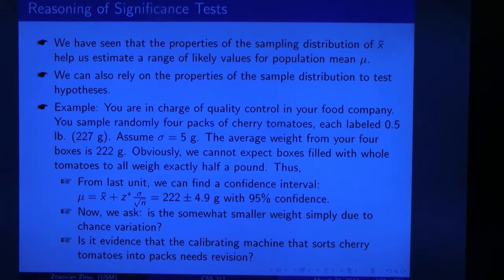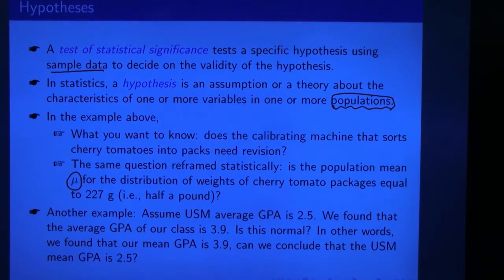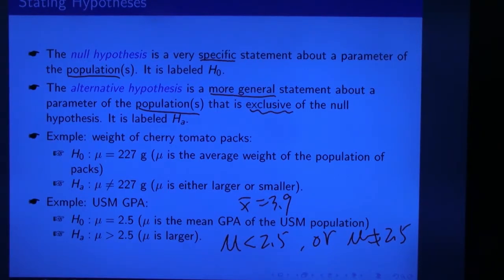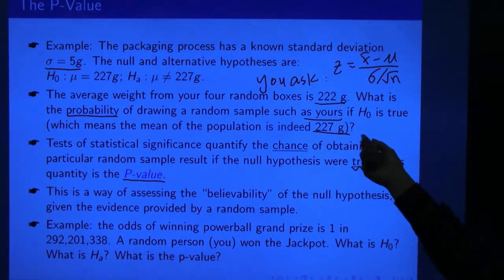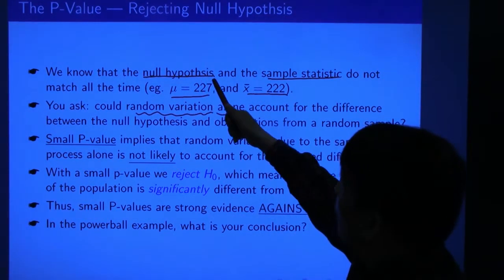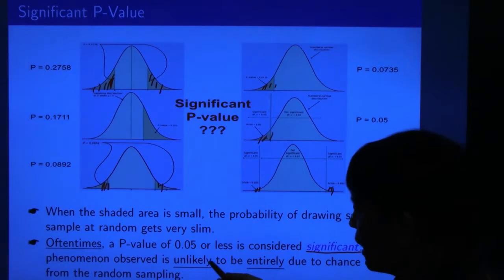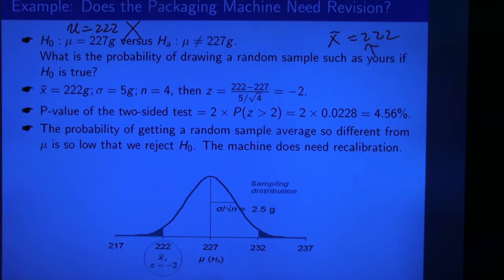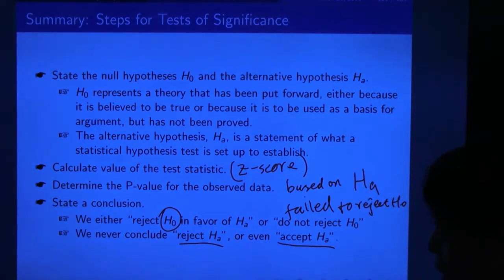USM CSS211 Unit 19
USM CSS211 Unit 19: significance test